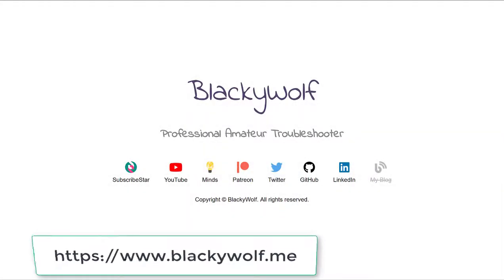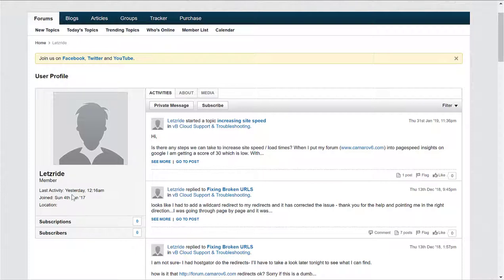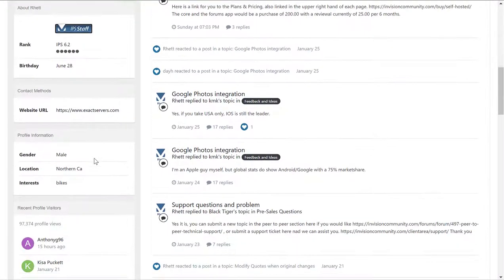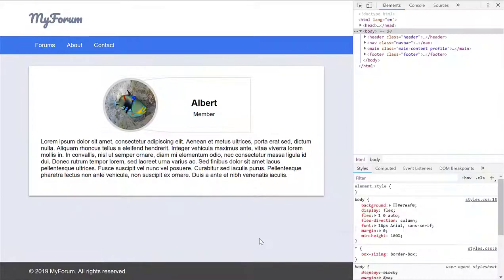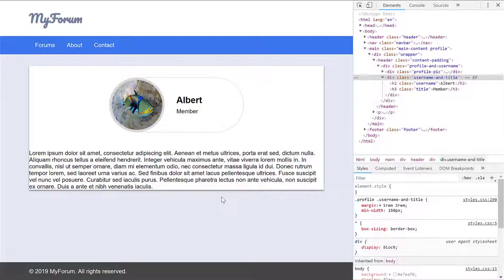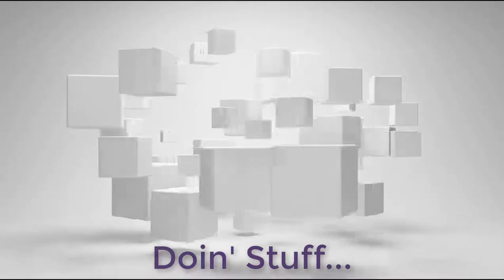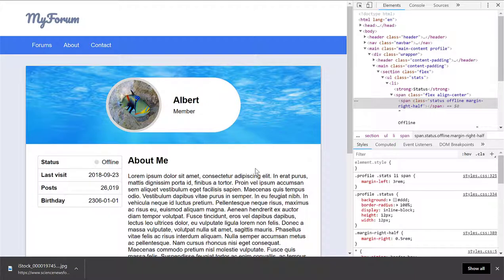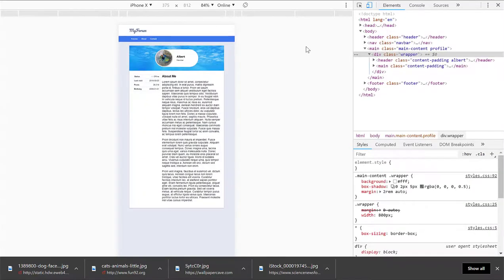Making MyForum 9 (CSS) - Well Dressed Profile Pages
Continuing with CSS, in this video we finally style the profile pages and add some more content to make them look like a user's actual profile page.